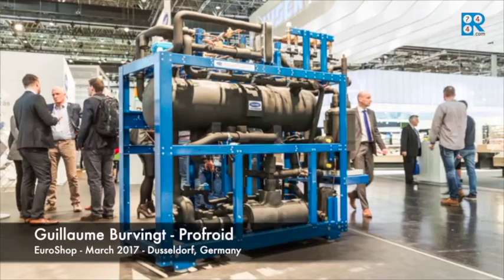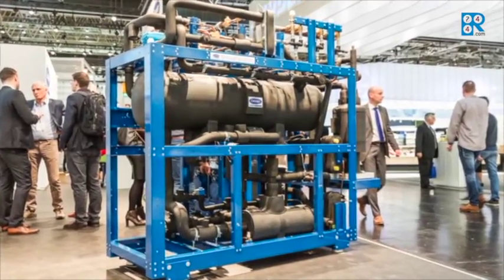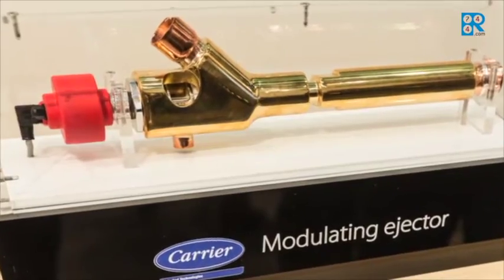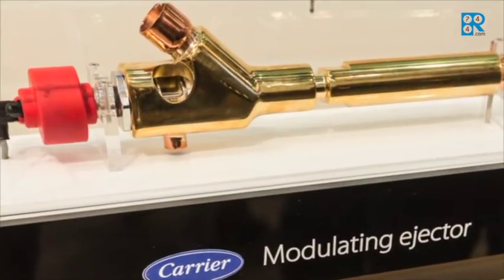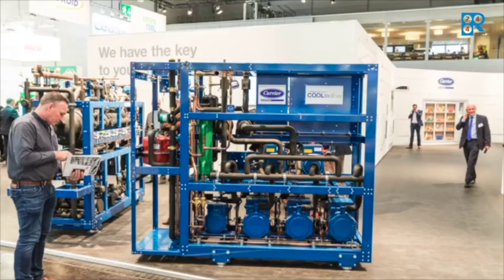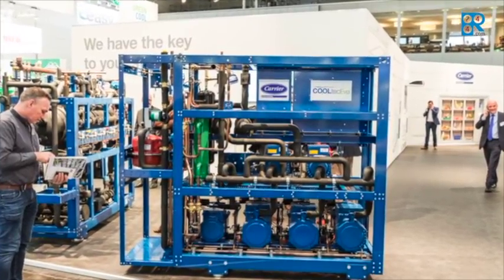Interview with Profroid at EuroShop 2017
Guillaume Burvingt, director of product management at France-based Profroid, talks about the company's COO2OLtechEvo at EuroShop 2017. This new rack offers substantial energy savings for supermarkets, warehouses and process cooling.